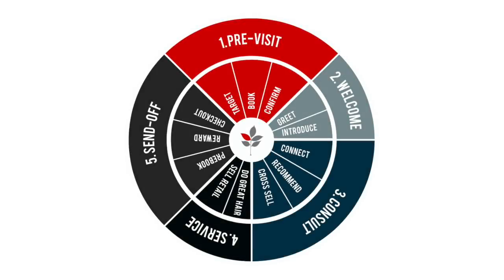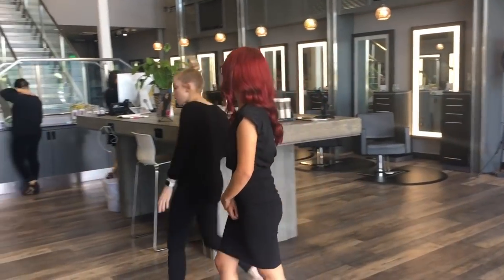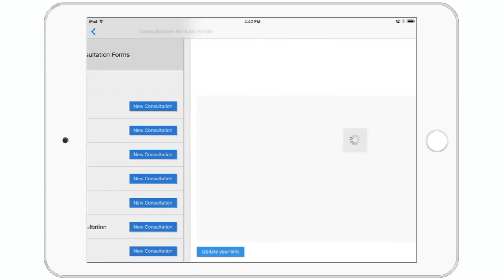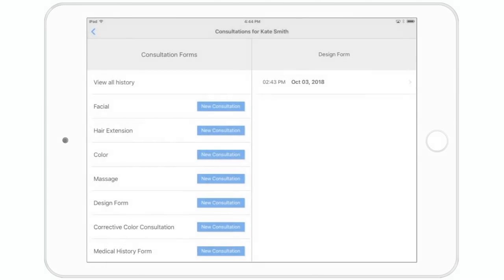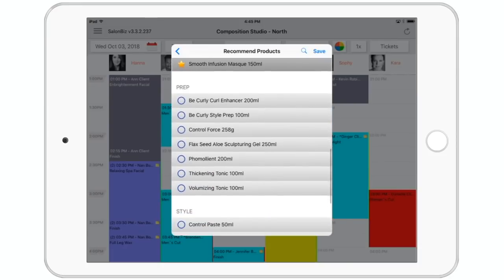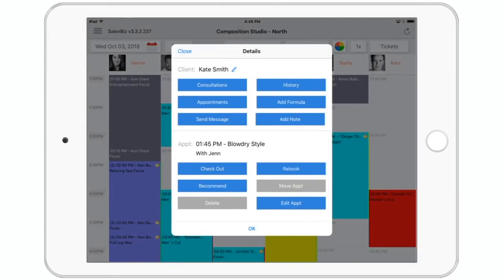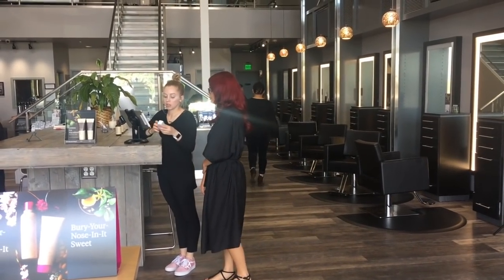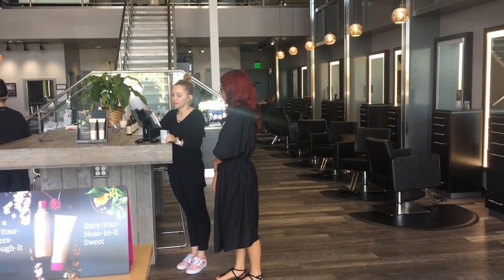SalonBiz Mobile Guest Cycle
In this how-to, we are going to walk thru the mobile guest cycle using the SalonBiz app for iPad.

Special thanks to the team at 20 Volume Salon!!